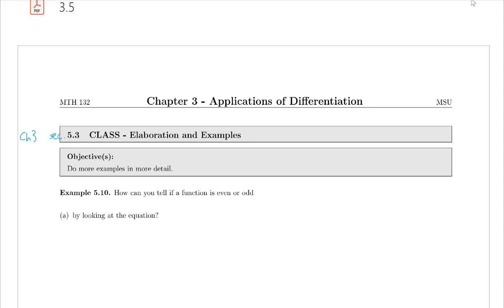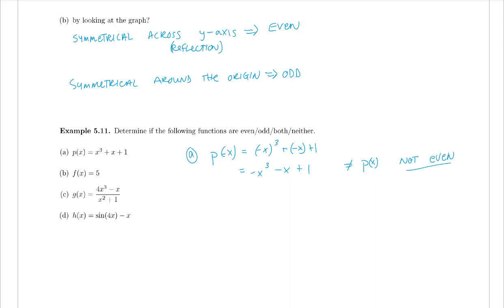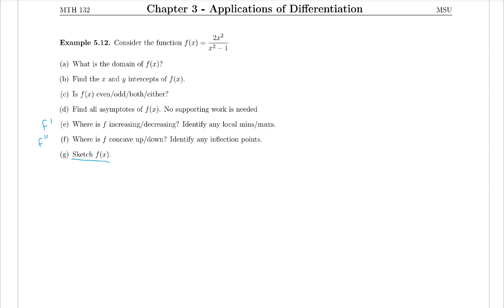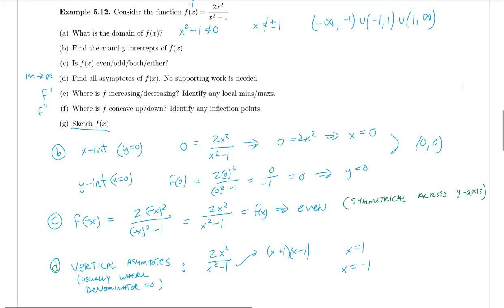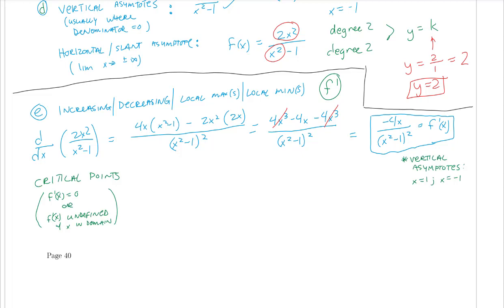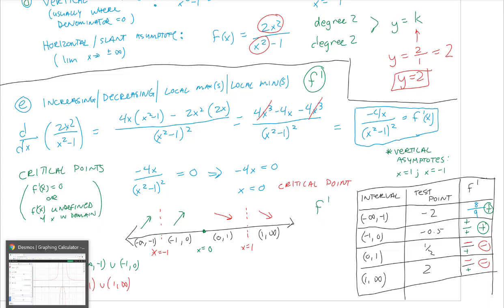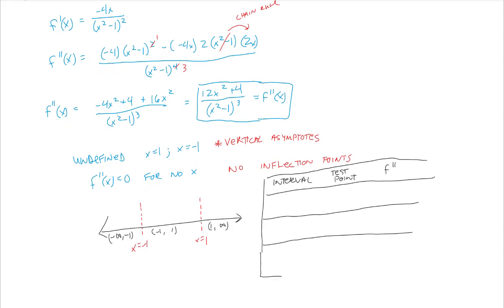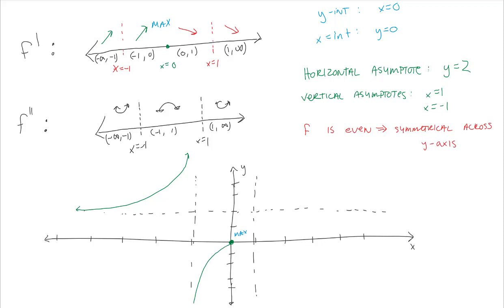MTH 132 Section 3.5 - CLASS Video 1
This is the "CLASS" lesson for section 3.5 (part 1). This video shows examples 5.10, 5.11, and 5.12 in the Chapter 3 notes.